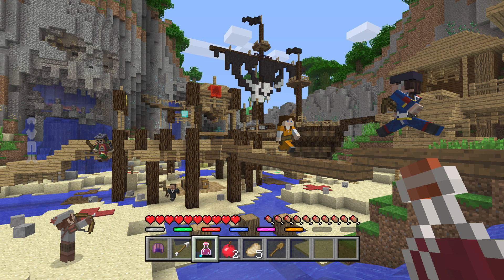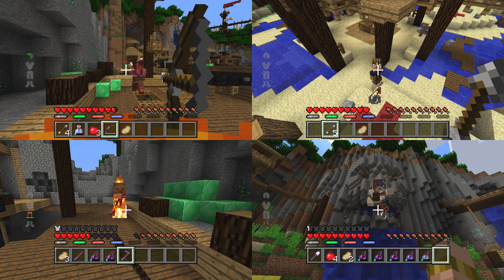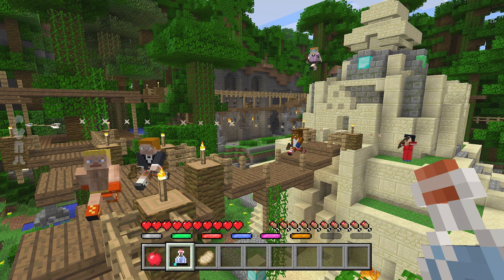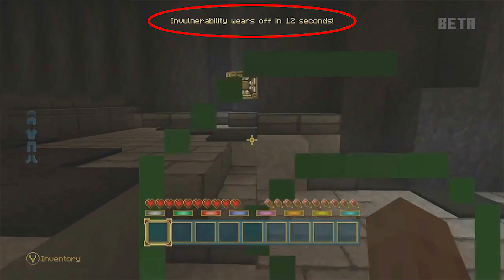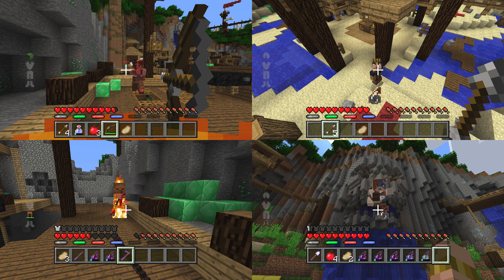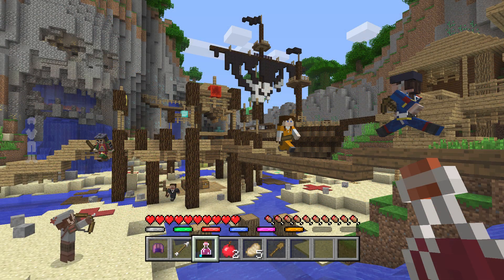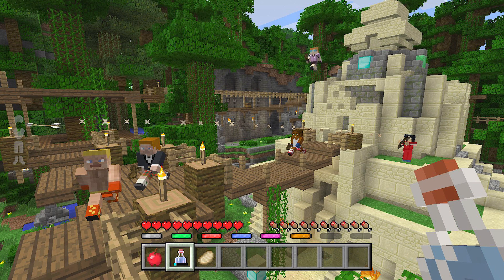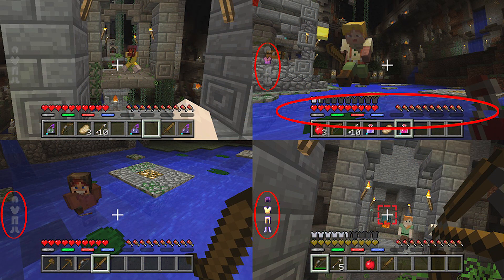Minecraft Xbox & Playstation: EVERYTHING YOU NEED TO KNOW ABOUT BATTLE MODE! | [Battle Mini Game]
This is your one stop shop for everything ever battle mode! I have put together all of the information that relates to it in one video so you can get what you need and get out! Enjoy this video explaining the Battle mode mini game, and everything that comes with it! We talk about how it works, the gameplay, mechanics, changes, spectator, and much much more!